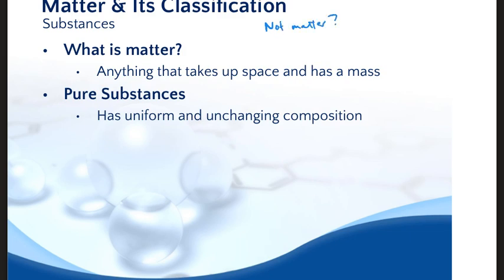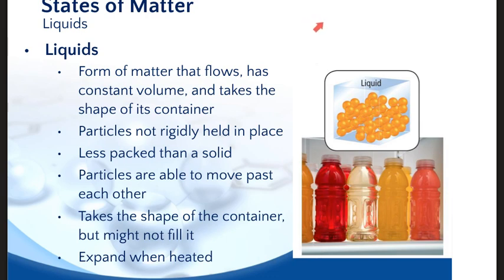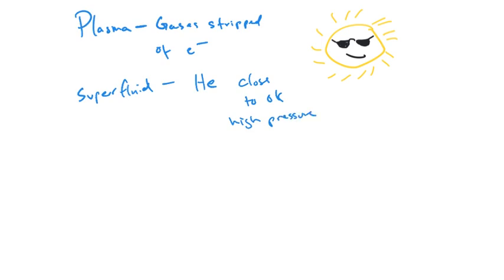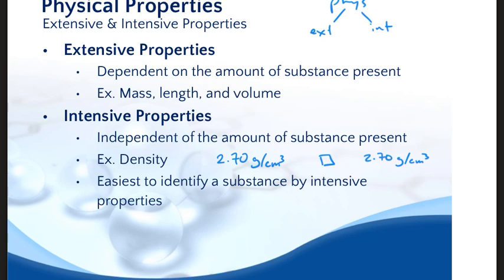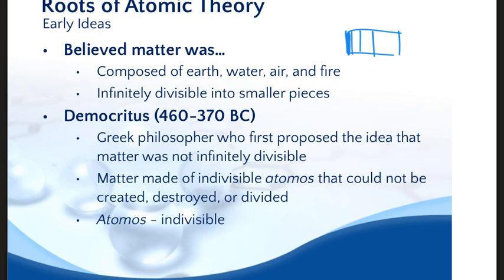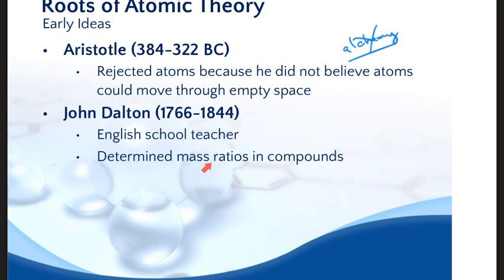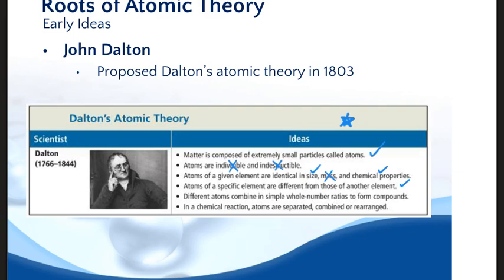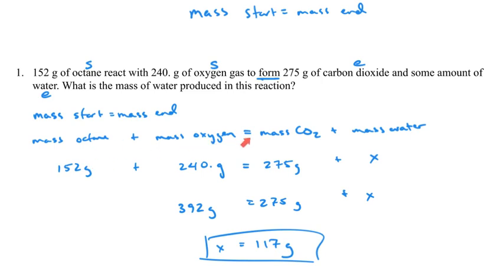2-1 Classification of Substances, Early Ideas About Matter.mp4